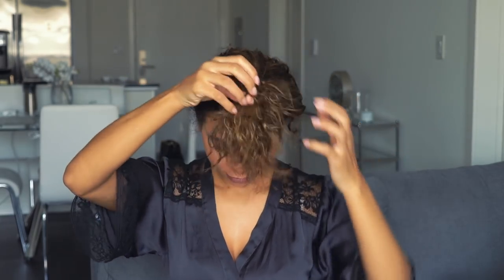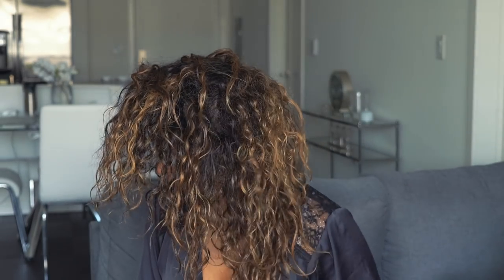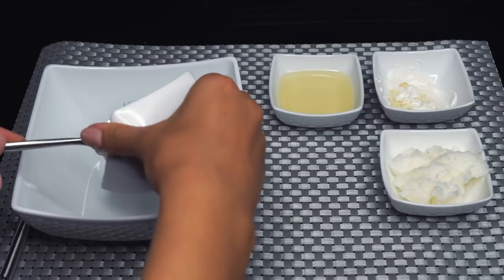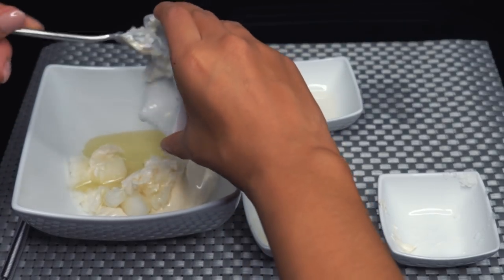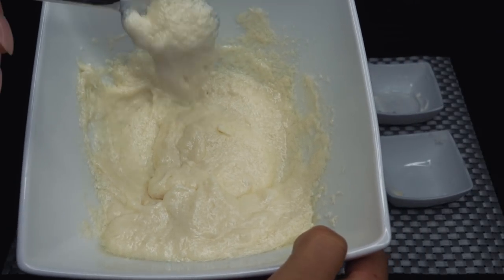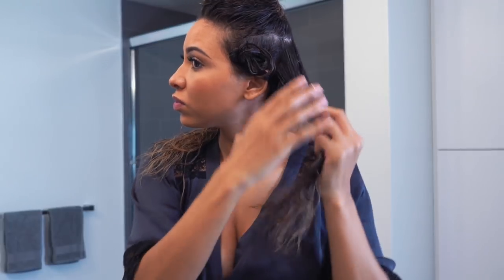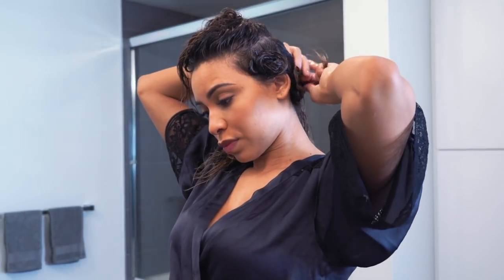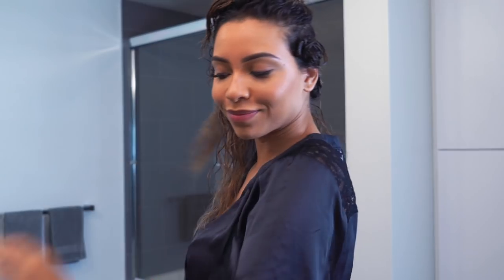MY MAGIC HAIR MASK | TRANSITIONING HAIR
So as most of you know, I have been transitioning to my natural hair and wanted to give those of you that are interested a little update! I’ve been straightening my hair for around 16 years now! I’ve bleached my hair 3 times, relaxed it once and had a keratin blow dry. Safe to say, I have sucked the life out of my hair!

My hair was so badly damaged I noticed it was snapping off as I tortured it with the straighteners. In the end, I had no choice but to stop applying heat and try to restore my natural hair... otherwise, I would have to cut it all off. It hasn’t been easy and I do miss my long, straight hair but I know it will be worth it.

Anyway, I hope you enjoy this short video! This hair routine has worked for me so I had to share it :)

ABOUT ME:

Hey guys!! I'm Chanel, a lifestyle blogger based in LA. Here you will find workout routines, makeup tutorials, travel vlogs, style videos and a whole lot more!! My main passion in life is health and beauty, so you will find plenty of tips and tricks on here to help you lead a healthier & happier lifestyle!

Love & light always, Chanel xxx